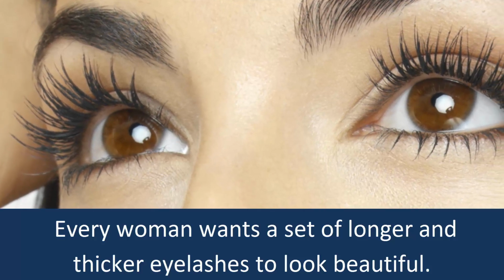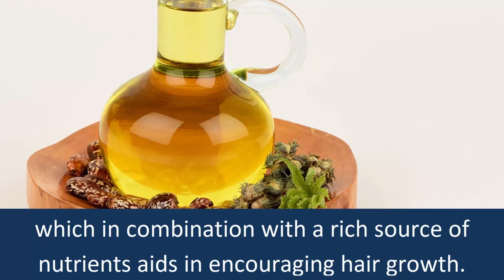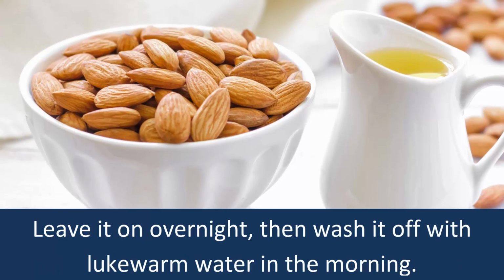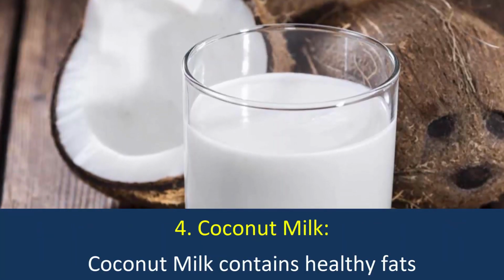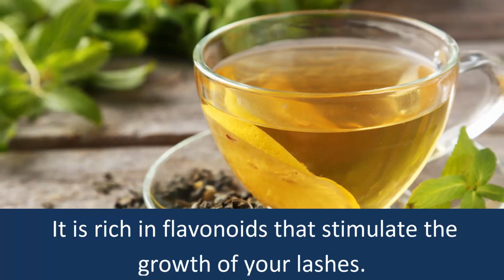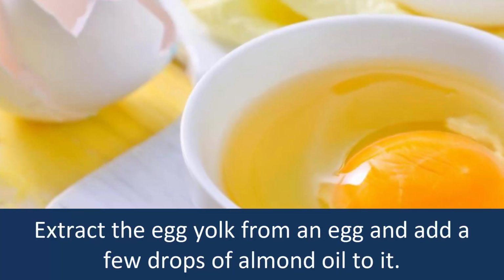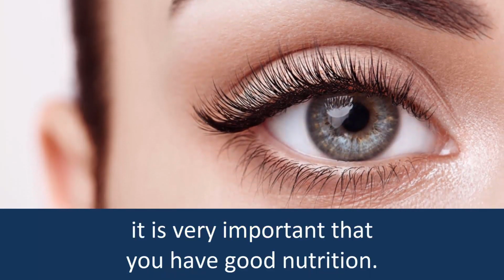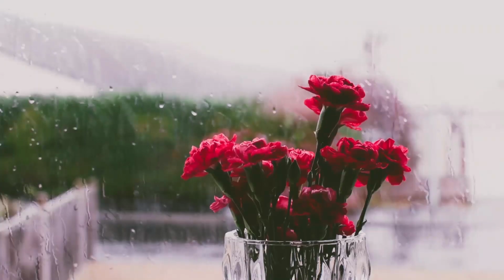How To Get Thicker and Longer Eyelashes Fast and Naturally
Every woman wants to get longer and thicker eyelashes. There are lots commercial products for your eyelashes like mascara, false eyelashes or eyelashes extensions etc, but these are very harmful for your eyelashes.
Here are 6 natural remedies to get long eyelashes fast.

1. Castor Oil.
Castor oil is one of the best home remedies to make your eyelashes grow longer. Castor oil contains fatty acids that help your eyelashes to grow faster, longer and thicker.

2. Almond oil.
The vitamin E in almond oil helps to grow longer and thicker eyelashes.

3. Aloe vera.
Aloe vera is an effective home remedy that can help you get long and thick eyelashes.

4. Coconut Milk.
Coconut milk is a good source of healthy fat and protein, which improves your eyelashes growth.

5. Green Tea.
Green tea is another excellent home remedy for longer and thicker eyelashes.

6. Egg Yolk.
Egg Yolk is an effective home remedy to promote eyelash growth. The protein content in egg yolk would nourish your eyelashes and help them become thicker naturally.